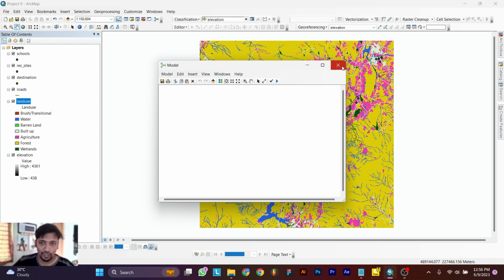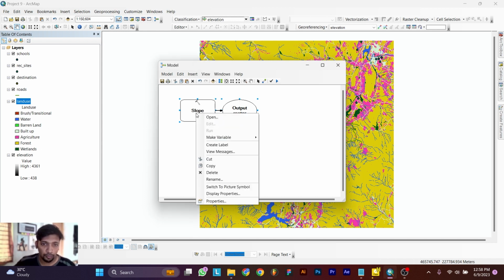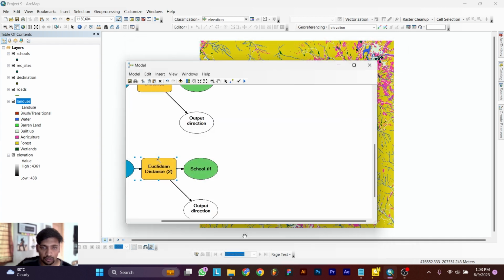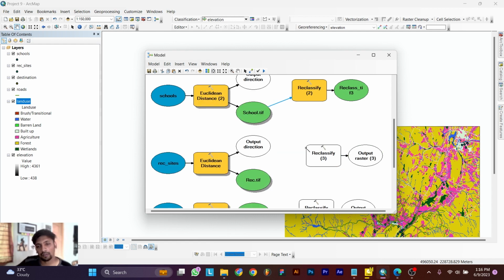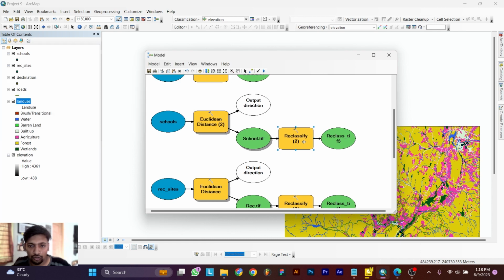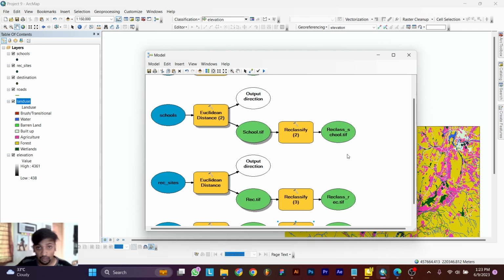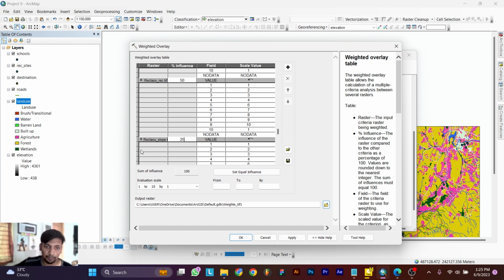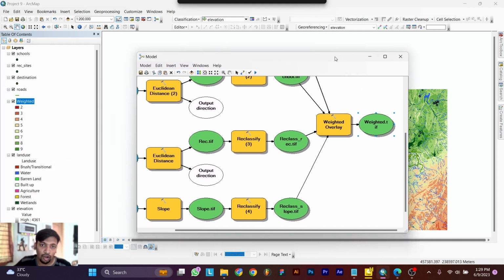16. Model Builder (Suitability Process) to ArcGIS | ArcGIS for Beginner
Learn to automate suitability analysis using Model Builder in ArcGIS. Streamline workflows, integrate geoprocessing tools, and make informed decisions.